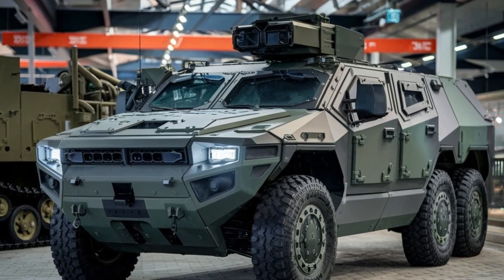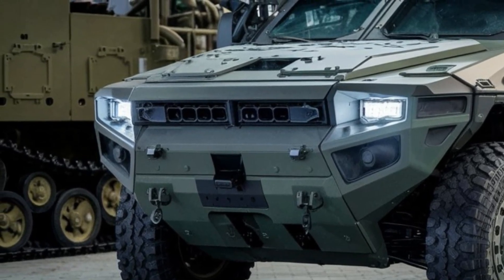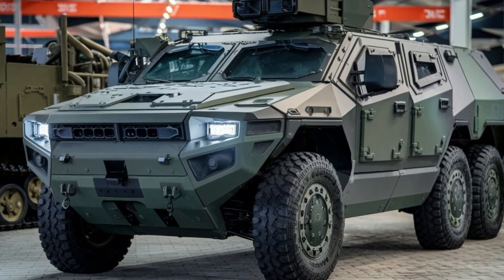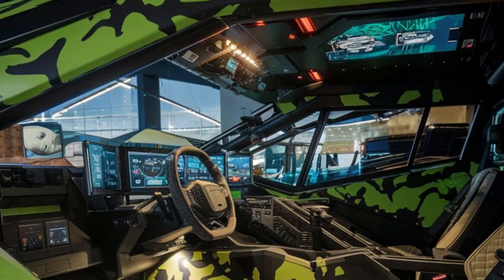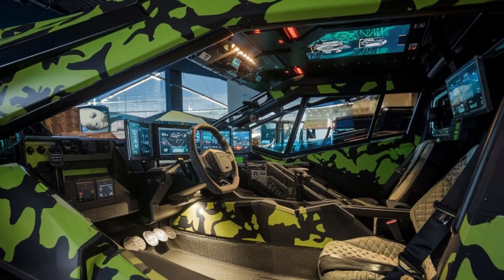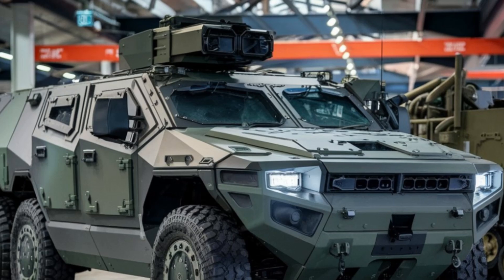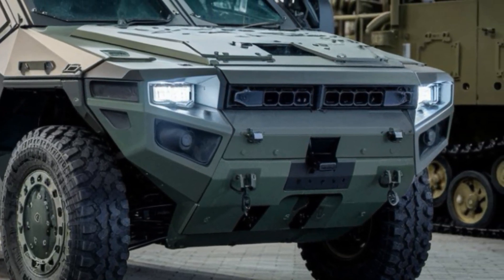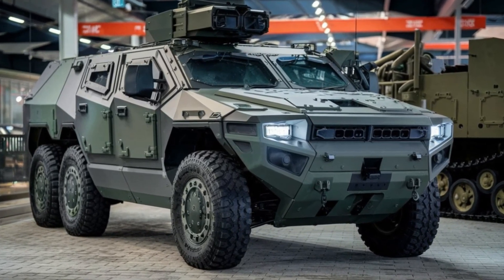2026 Candor MRAP: Ultimate Armored Protection and Mobility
The 2026 Candor MRAP (Mine-Resistant Ambush Protected) vehicle is engineered for superior defense and tactical performance. Built to withstand the most challenging environments, it features advanced armor, a high-clearance chassis, and cutting-edge mobility systems. Equipped with powerful drivetrain technology and enhanced occupant safety measures, the Candor MRAP is ideal for military, security, and peacekeeping missions. Designed for reliability and versatility, it ensures unmatched protection and operational efficiency in the field.